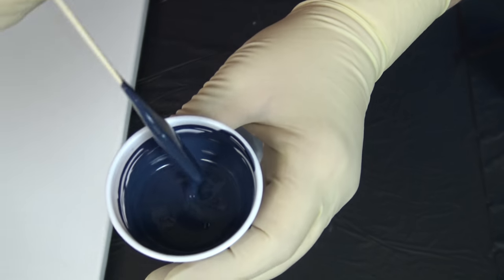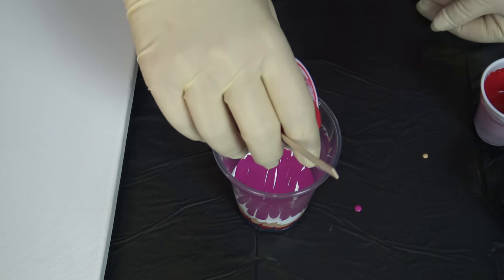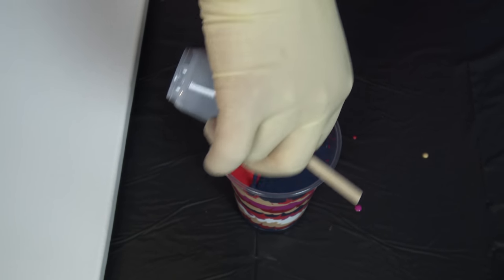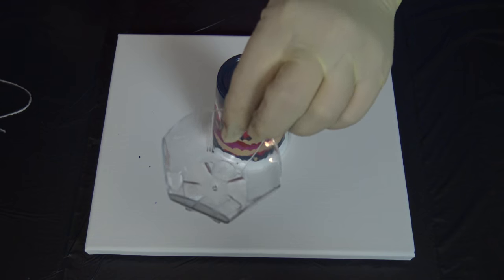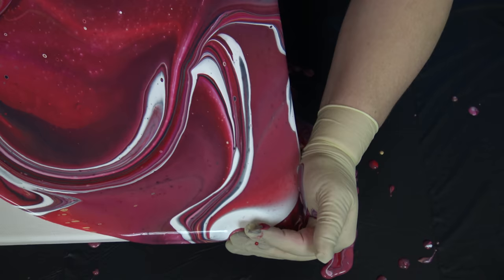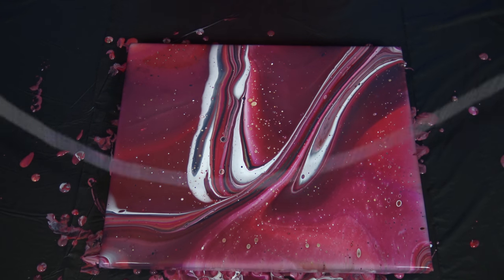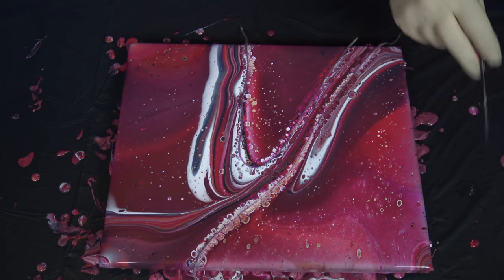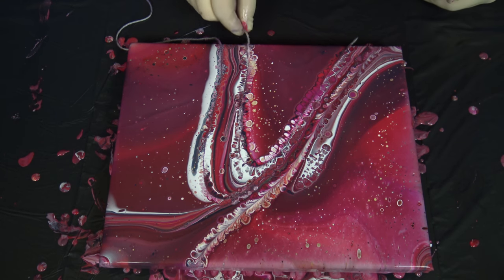(279) String pull & flip cup / Fluid art / Acrylic pouring technique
String pull & flip cup / Fluid art / Acrylic pouring technique

Valentine's day is coming, so I used some reds today.
I combine flip cup and string pull acrylic pouring techniques and got neat result. Maybe it's a little to much string dips, but I will try to stop before on my next attempt. :D

All my paints are mixed with Boesner acrylic binder and Dufa acrylic primer.